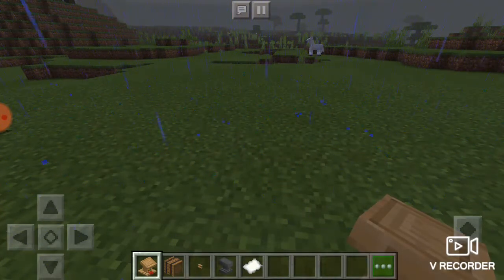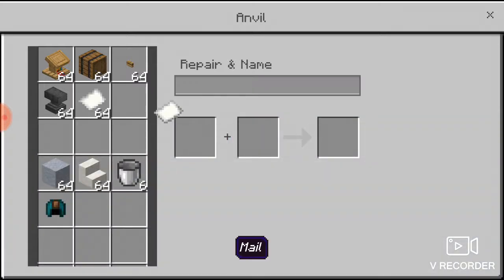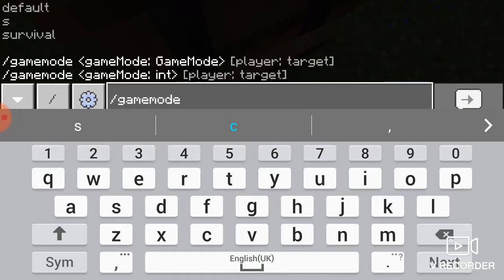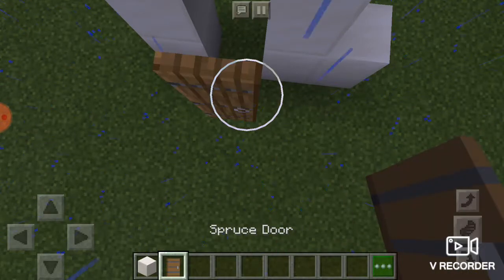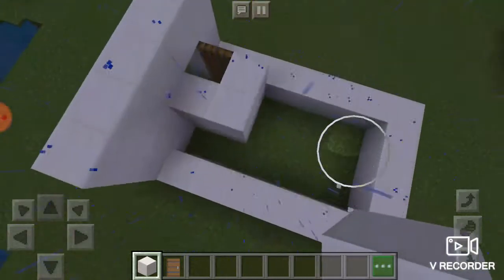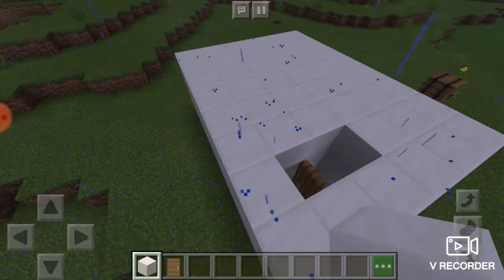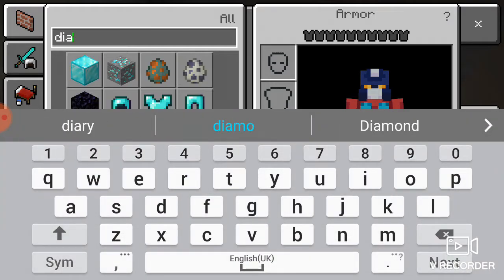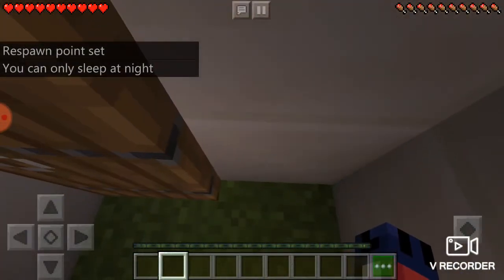Minecraft : How to make secret base and mailbox